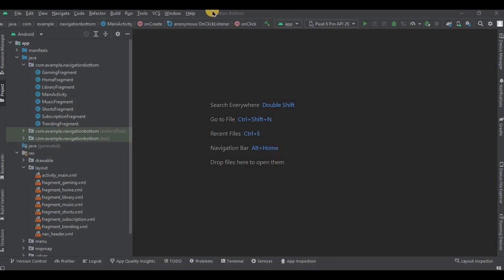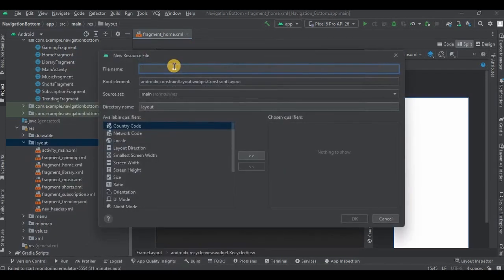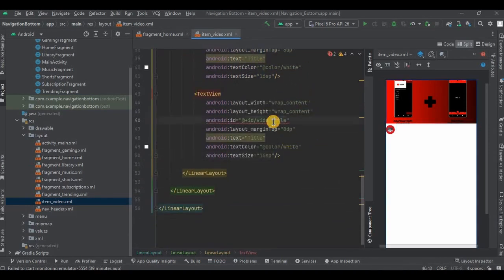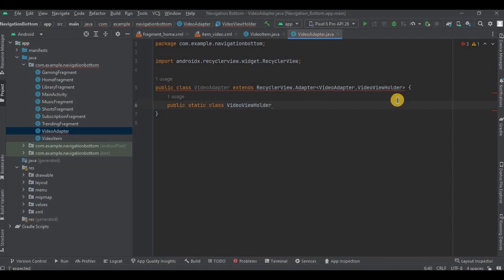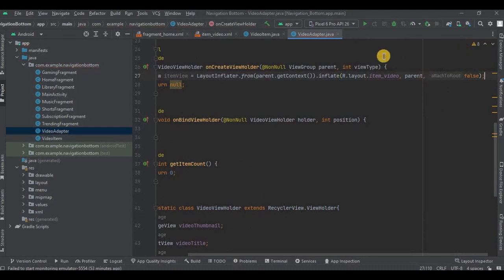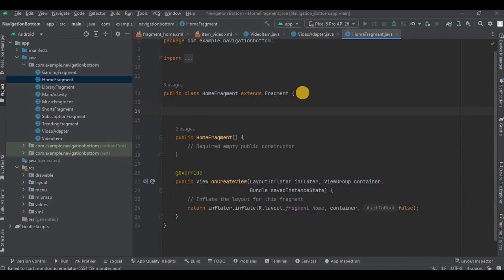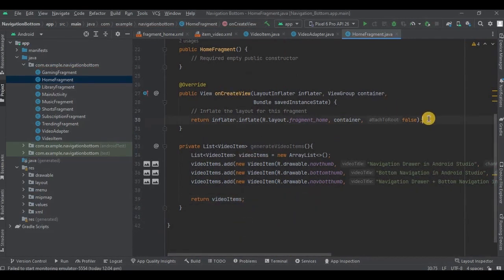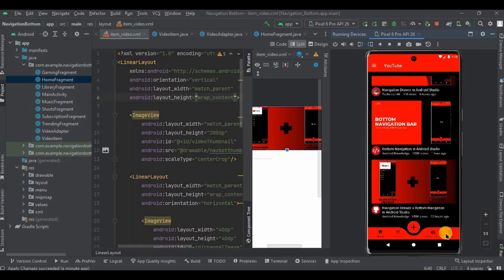RecyclerView in Fragment in Android Studio using Java | YouTube Clone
In this video, I have share how to create recyclerview in fragment in android studio.

My Best Laptop for Android Development:

My Laptop SSD for Fast Android Studio Experience:

My Laptop Stand with Cooling Fans - Avoid Heating Due to Android Studio:

Chapters:
0:00 - Intro
0:08 - Pre-requisites
2:24 - fragment_home.xml
3:24 - item_video.xml
7:12 - VideoItem.java
8:42 - VideoAdapter.java
14:34 - HomeFragment.java
20:40 - Output